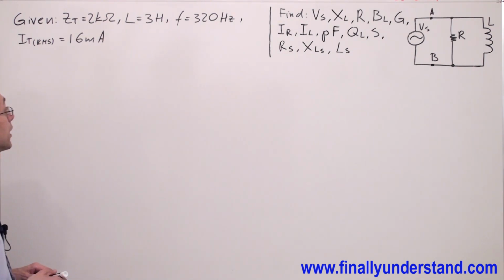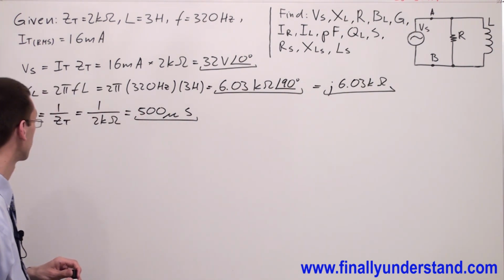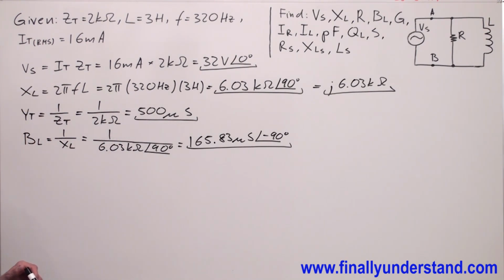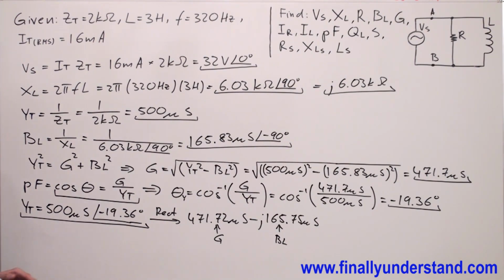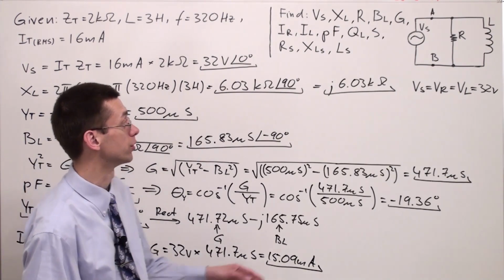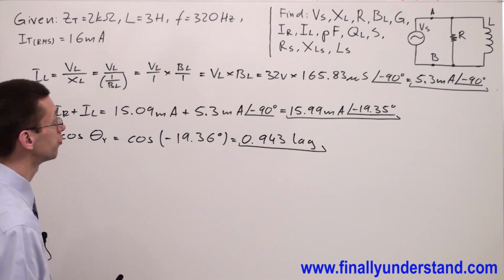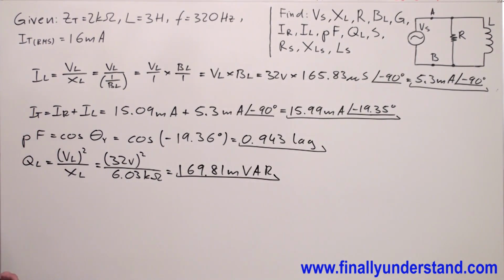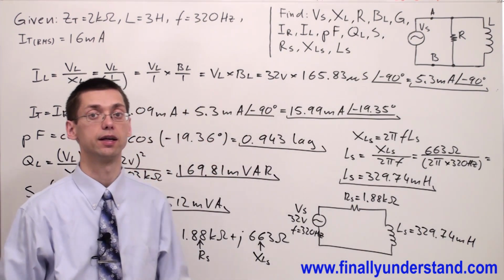RL Parallel Circuits Ex 07